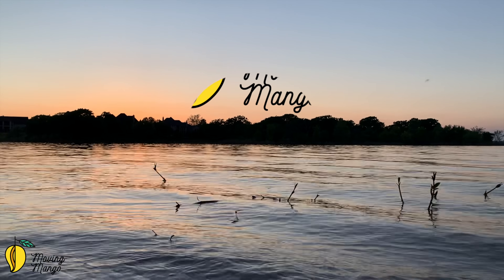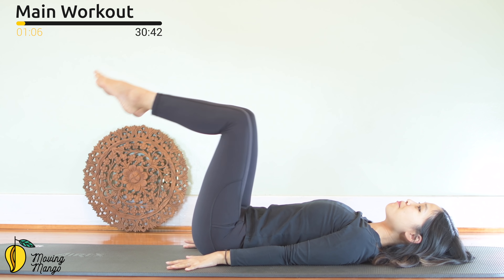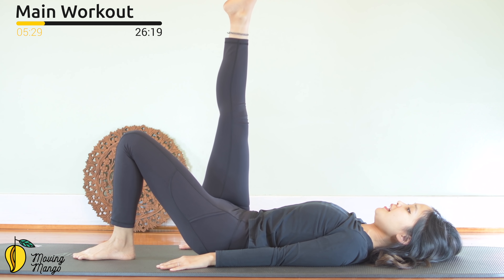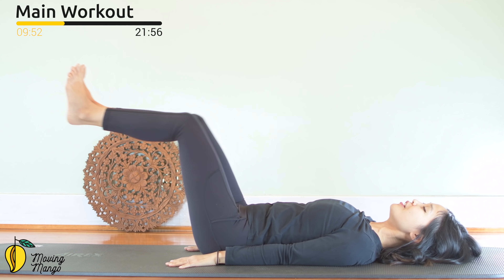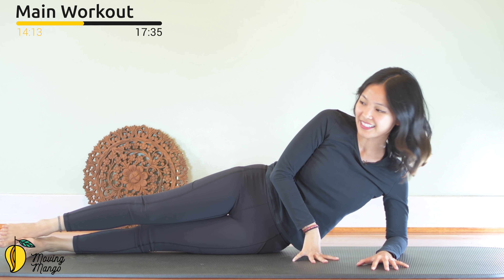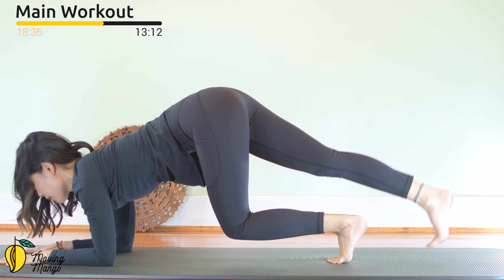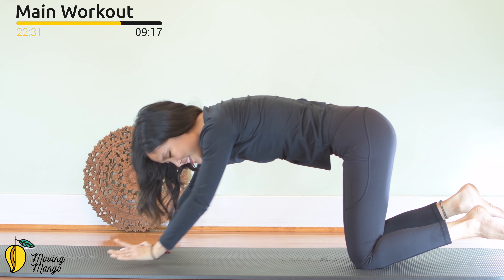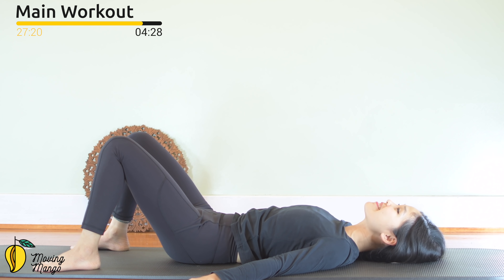35 Min Intense Abs Pilates Workout | Moving Mango #20914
A 35 Min Intense Abs Pilates Workout with Moving Mango to help you strengthen your core, tone your abs, and strengthen your back. Hope you enjoy it!

0:00 intro
0:31 warm up
3:39 main workout
35:29 cool down